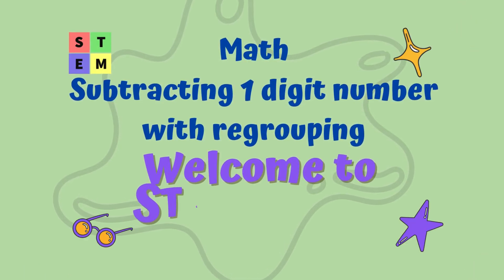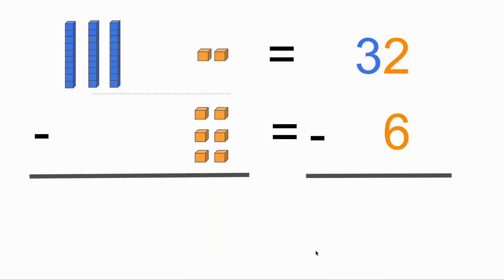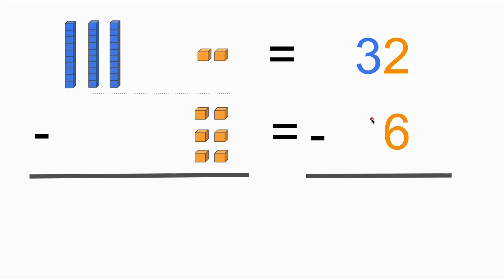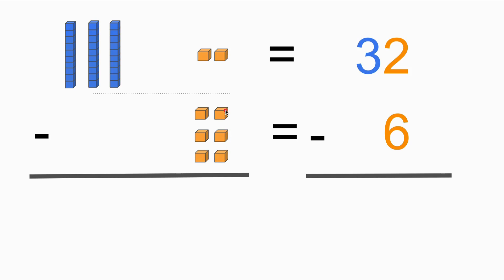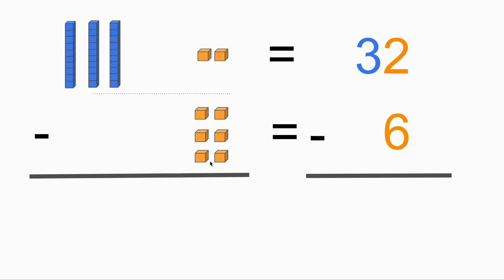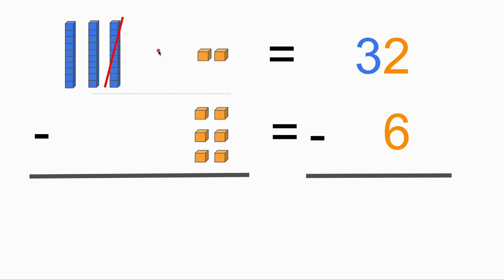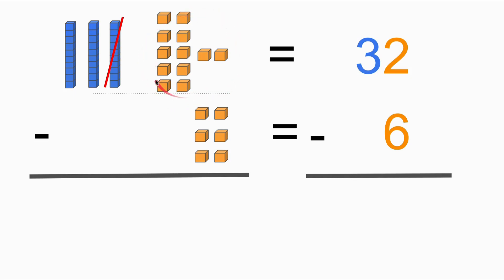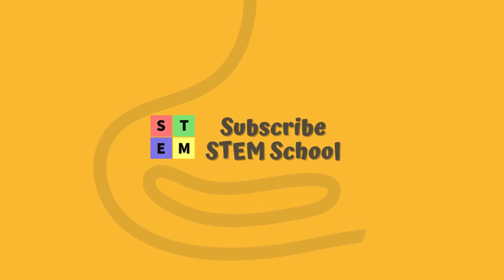Math - subtracting 1 digit number with regrouping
How to do subtracting 1 digit number with regrouping?